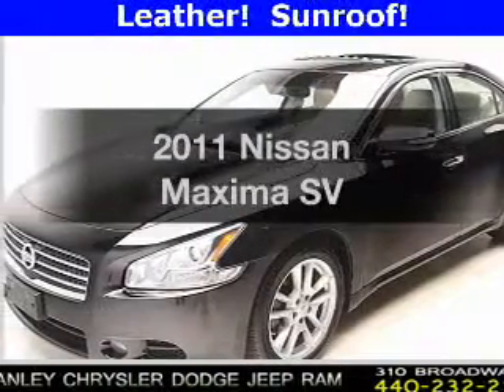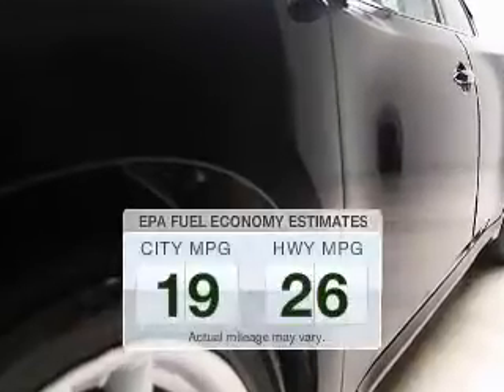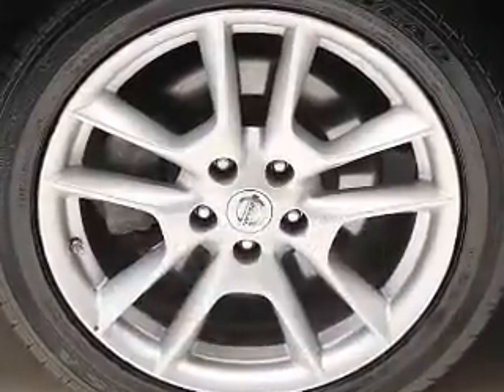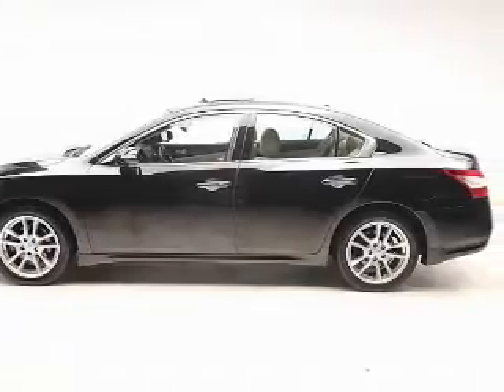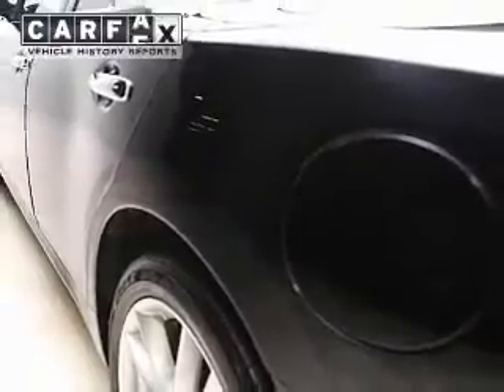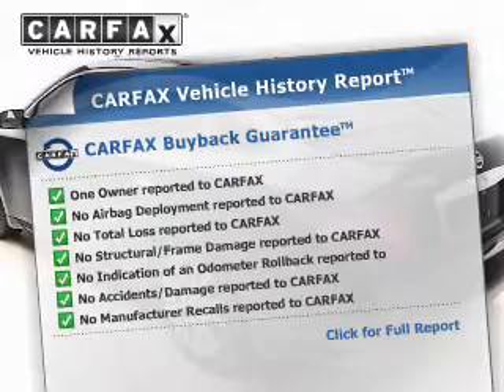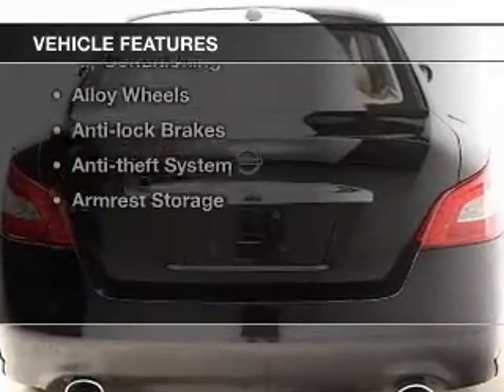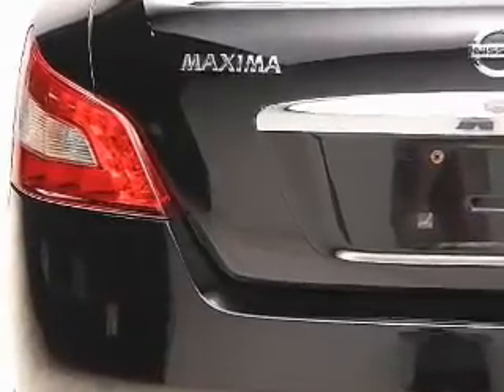2011 Nissan Maxima - Bedford OH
Year: 2011
Make: Nissan
Model: Maxima
Trim: SV
Engine: 3.5 L, 6 cylinder
Transmission:
Color: Black
Mileage: 60814
Address:
123 Broadway Avenue